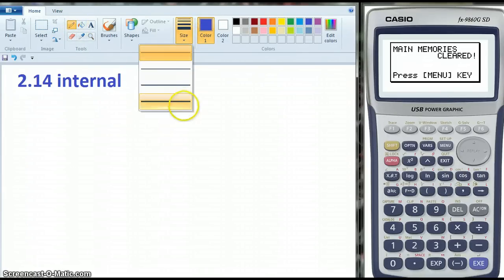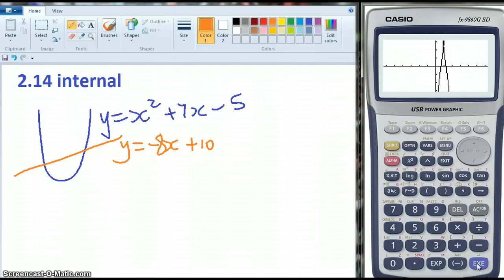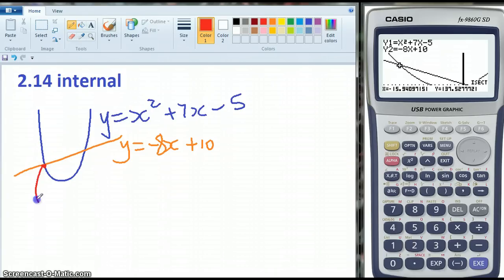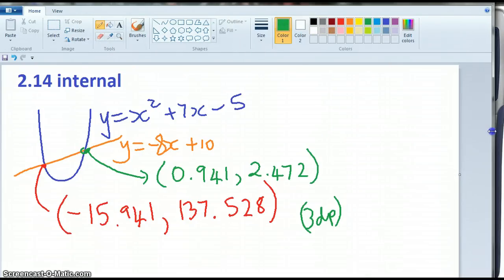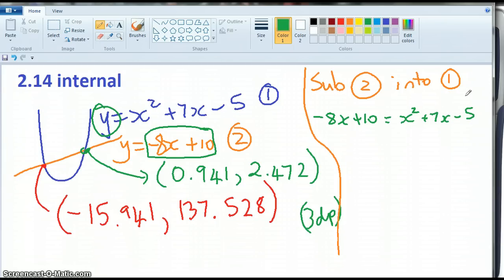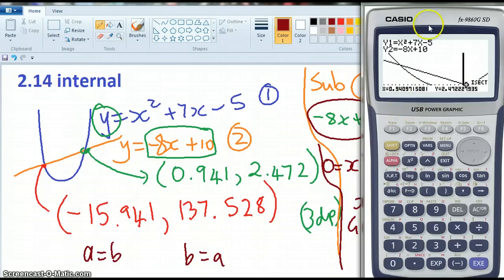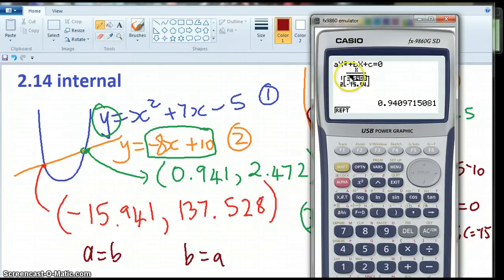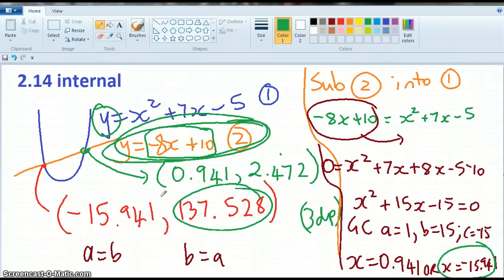12mat 2.14 Internal sytems of equations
make sure you give the co-ordinates of a point